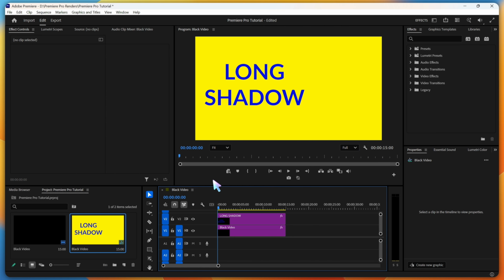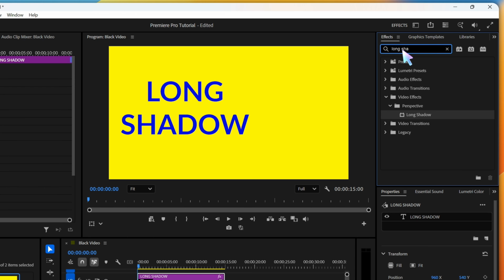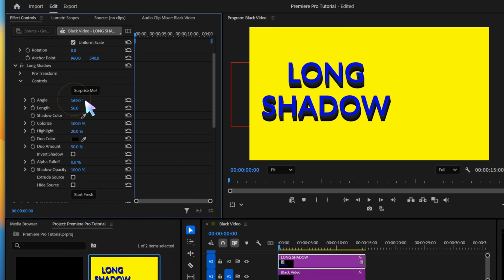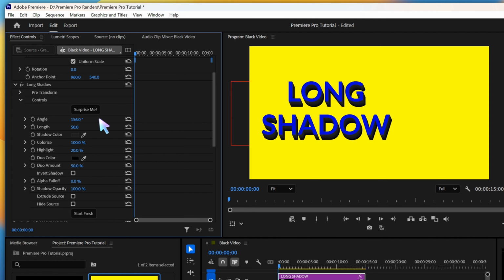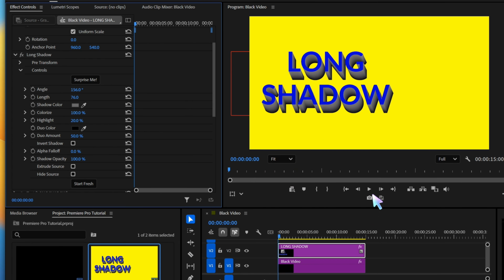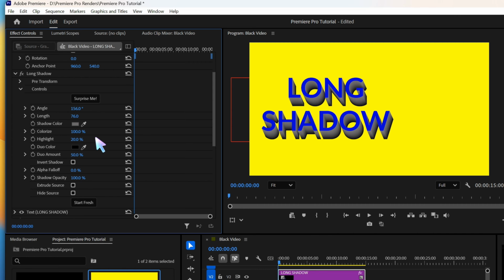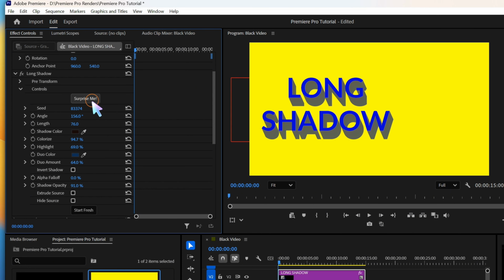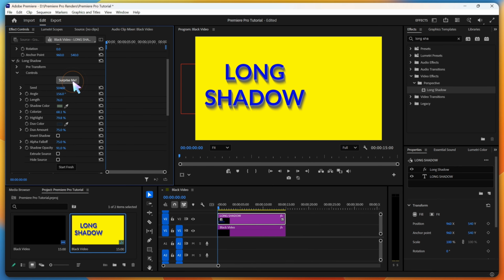How to Create Long Flat Shadow Effect in Adobe Premiere Pro - Lesson 170 Adobe Premiere Pro Tutorial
In this Adobe Premiere Pro tutorial, you’ll learn how to create a long flat shadow effect that is commonly seen in modern graphic design and social media visuals.
This style is often used in logos, text, and icons to create a clean flat design with an extended shadow.
By adjusting the direction, length, and softness of the shadow, you can create a stylish long shadow look similar to many Instagram-style graphics.
This effect works great for titles, logos, and social media design elements.
It’s a quick way to add a modern flat design shadow directly inside Premiere Pro.